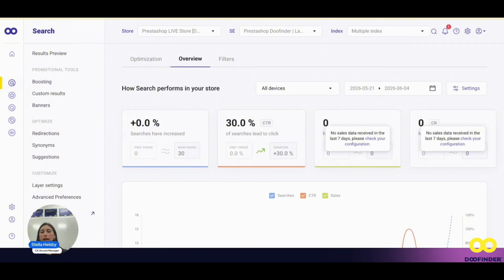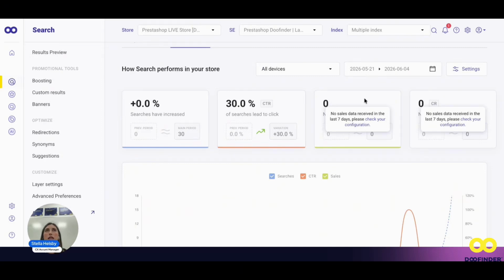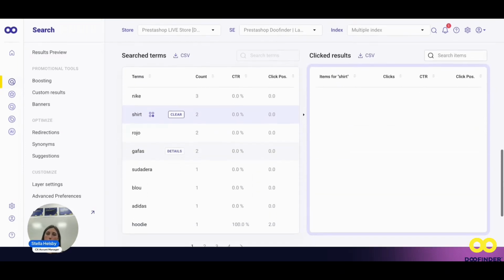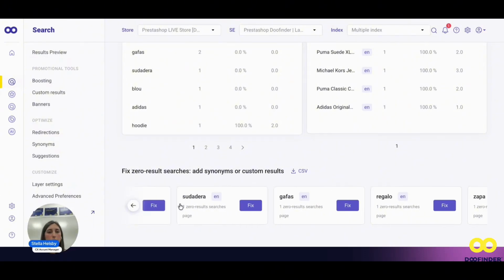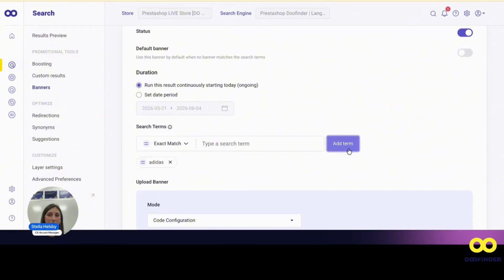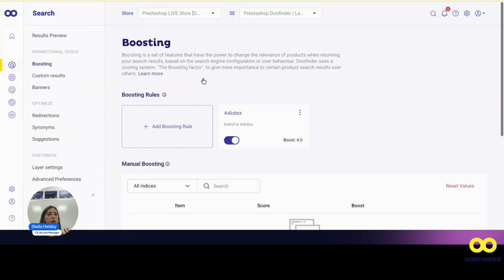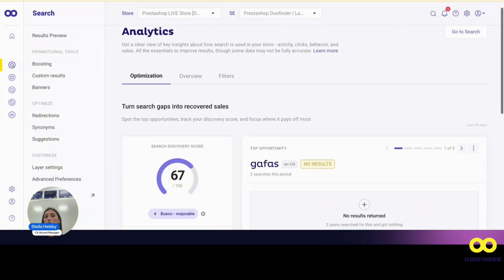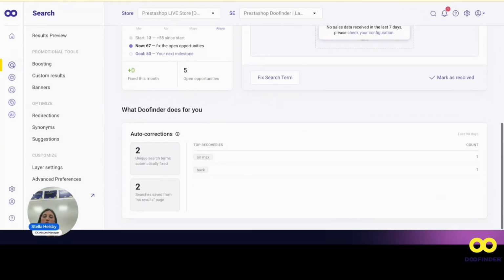Doofinder Admin Panel Overview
Welcome to the Doofinder Admin Panel Overview.

In this video, you'll learn how to navigate the Doofinder Admin Panel and discover all the tools available to manage your eCommerce search and merchandising experience.